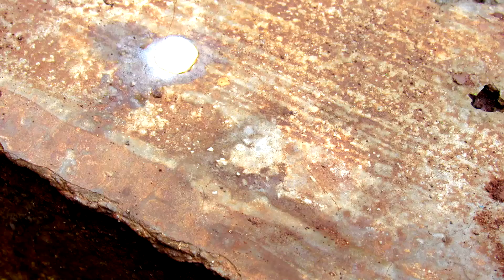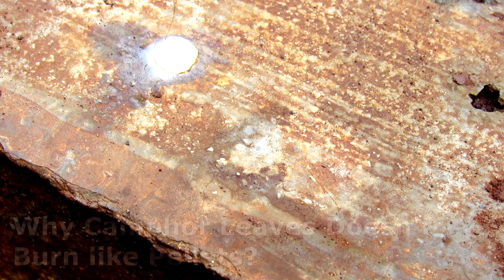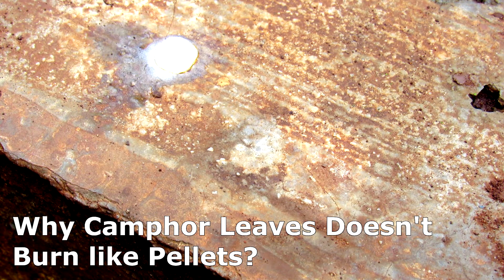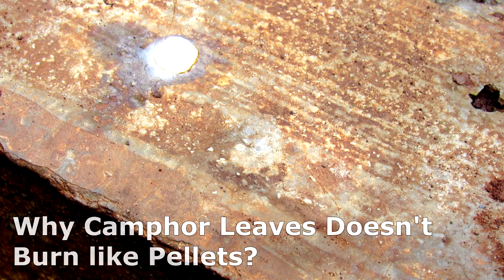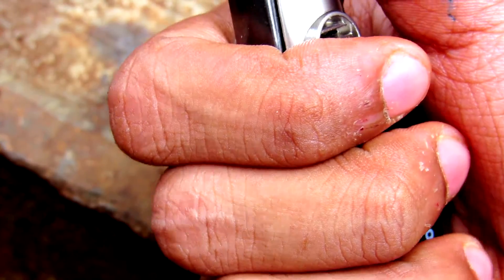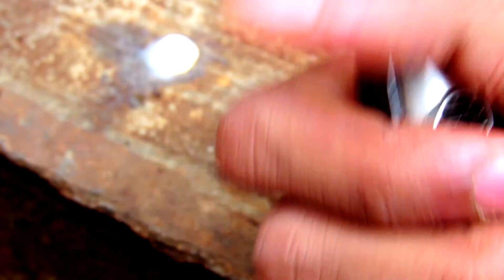Why Does Camphor Leaves do not Burn ? but camphor does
How Camphor Is Made ? The camphor pallets burns easily where as camphor leaves does not , but they leaves liquid substance behid ( Camphor Oil) which sublimates like camphor.

Is it possible ? To make fuel out of camphor leaves (Camphor oil) , this can be cheap alternative for petrol and gasoline